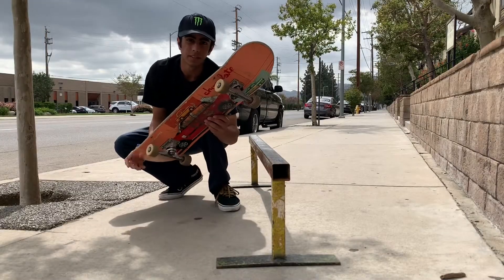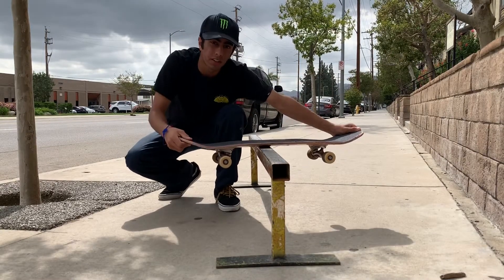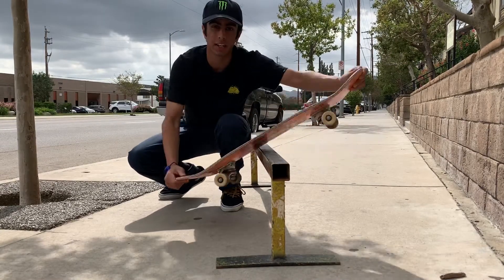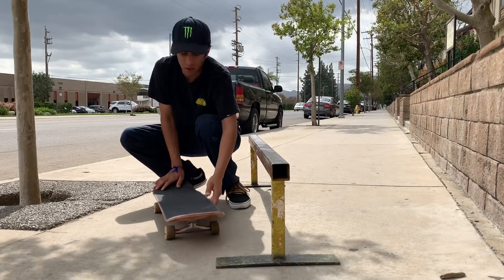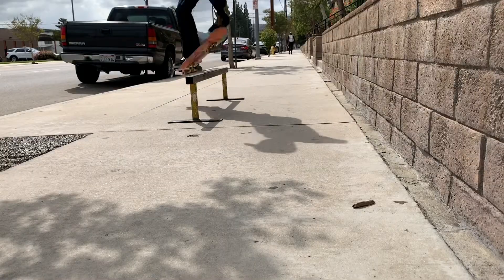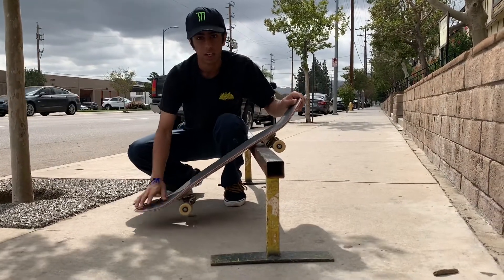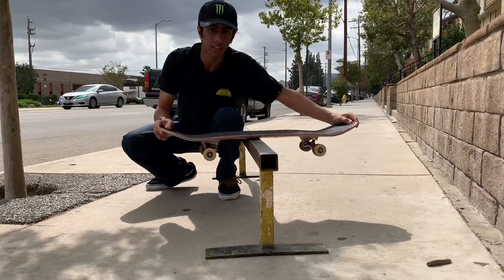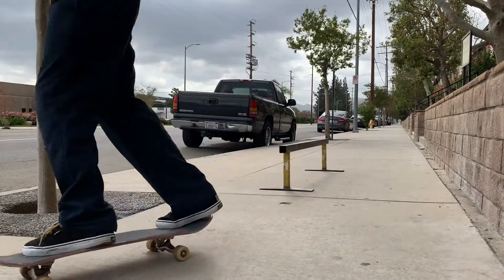How to board slide!!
Today I made a tutorial on how to board slide and if you guys want to see other tutorials, make sure to let me know down in the comments and I will try my best to make all of them! I explained what I do to make myself comfortable when doing boardslides! I really hope this helps someone out there!